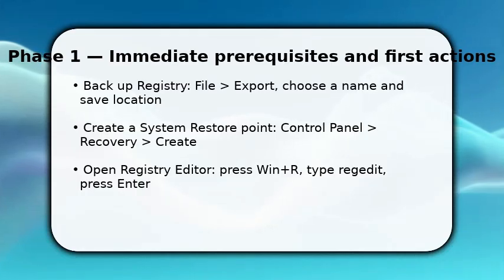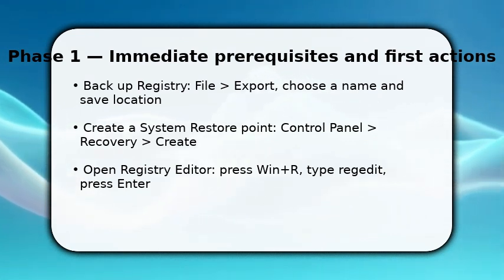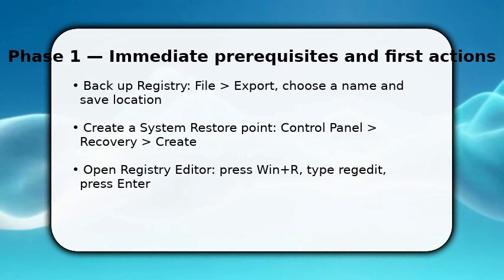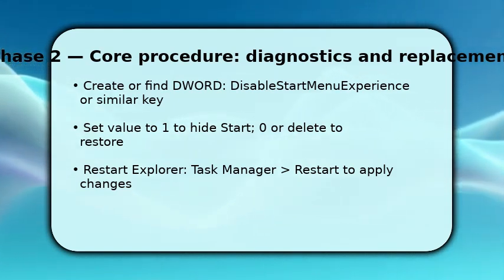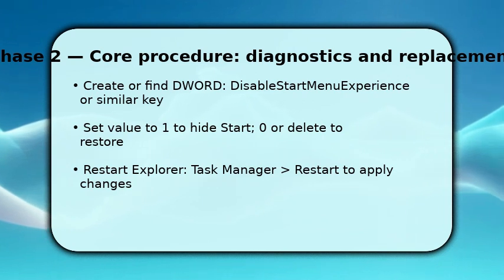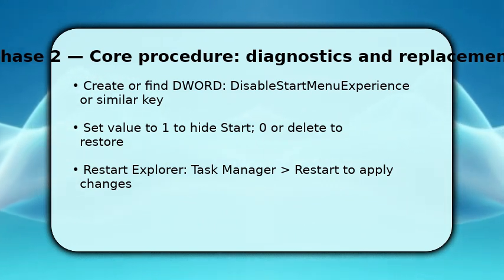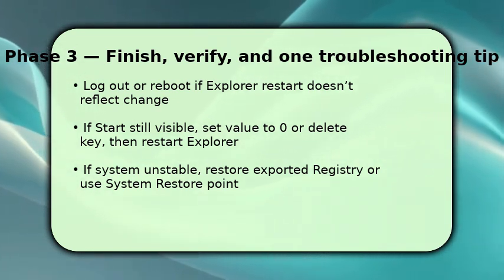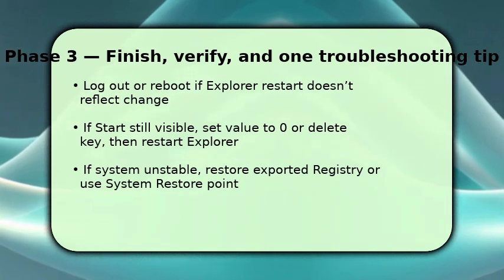How to Remove Start Button in Windows 10 - Step by Step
How to Remove Start Button in Windows 10 - Step by Step | 🔒 Surfshark VPN Deal — Stay private and secure. $1.99/mo + 3 Months Free ▸

Learn how to remove the Start button in Windows 1thyne for a cleaner interface. This step-by-step guide will walk you through customizing your taskbar, removing unnecessary elements and gaining more screen real estate.

remove start button, Windows 10 Taskbar Customization, cleaner desktop layout, taskbar removal tutorial, streamline Windows interface, hide Start menu in Windows 10, customize taskbar buttons, increase screen space on PC, how to remove windows elements